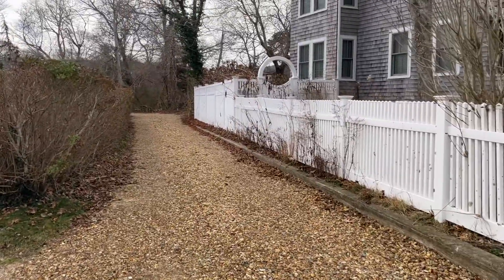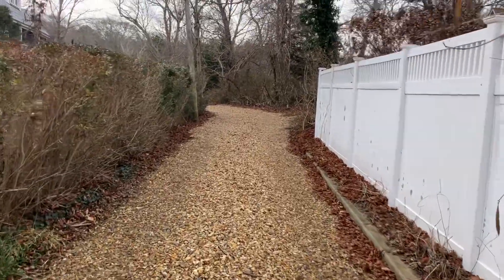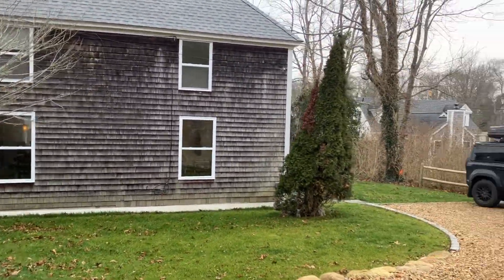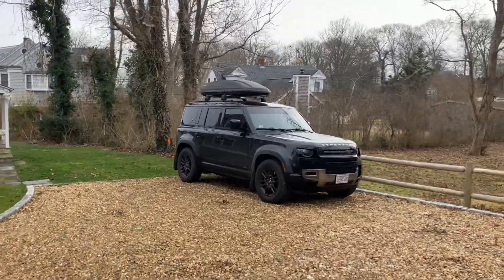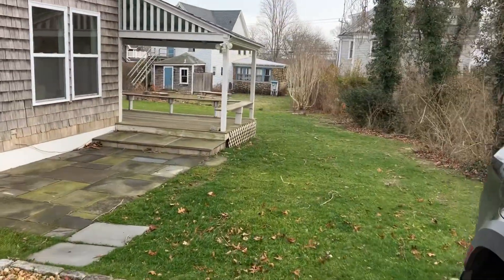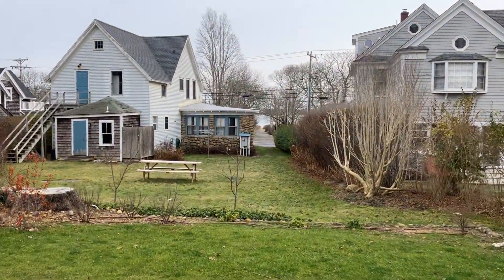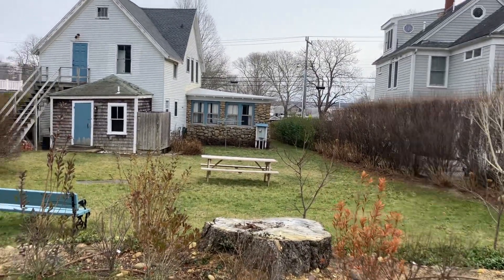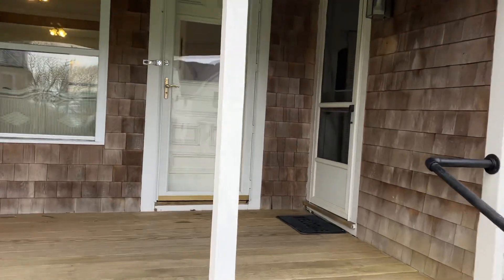26 Daggett Ave 1/4